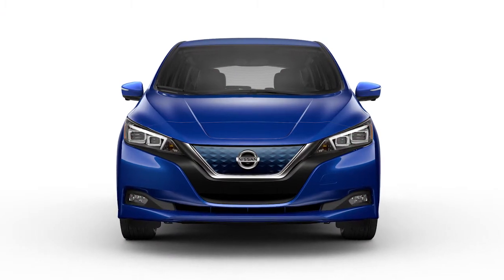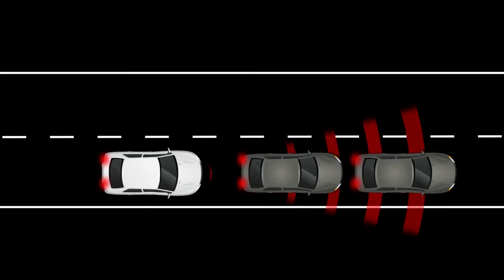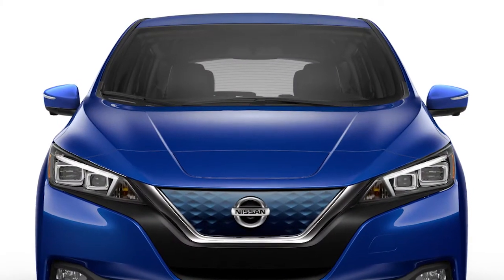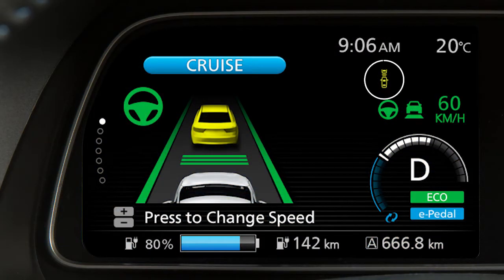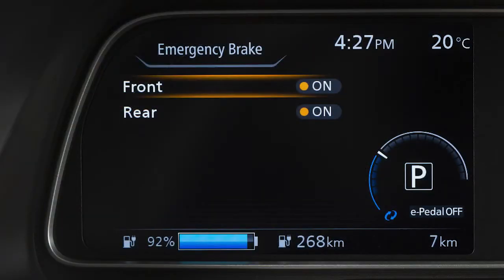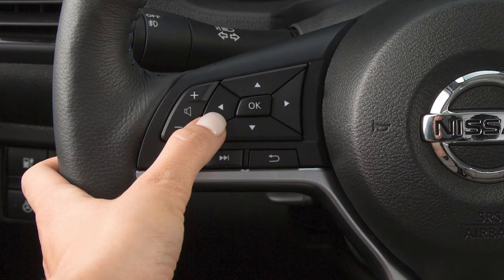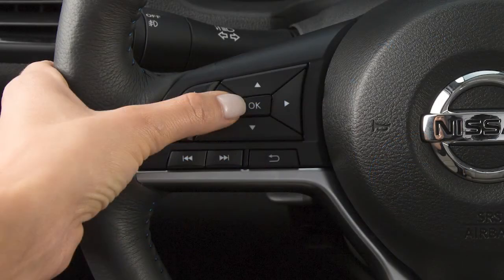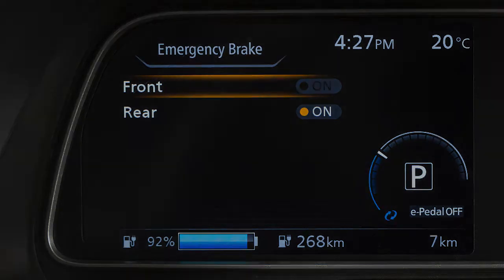2021 Nissan LEAF - Intelligent Forward Collision Warning (I-FCW)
This how-to video review is the copyrighted material of Nissan North America, Inc. and should not be copied, edited, or reproduced without the permission of Nissan. You will find quick reference guides and other useful information about your warranty, Bluetooth® system, and much more!